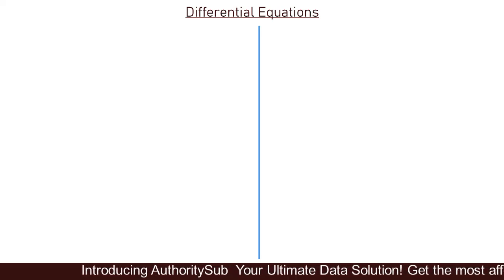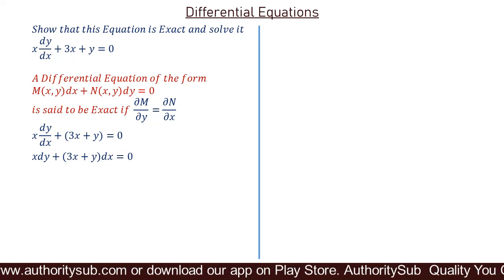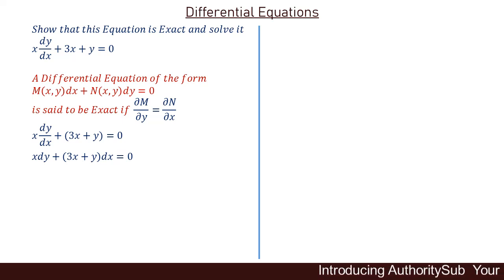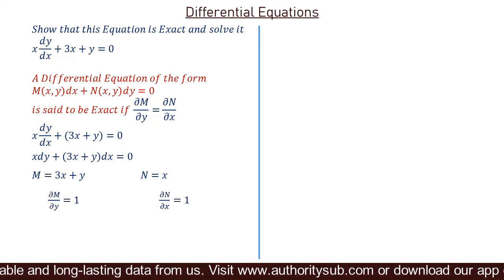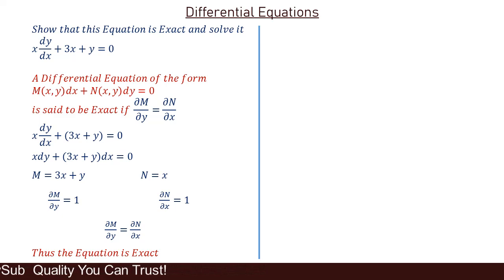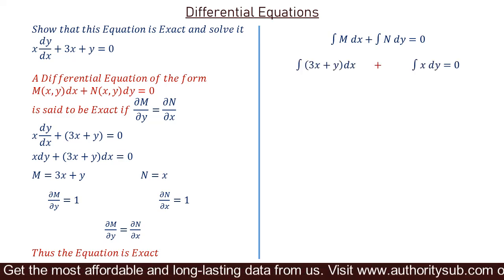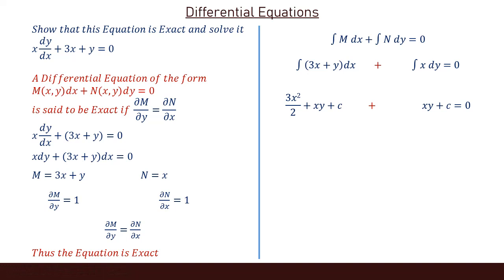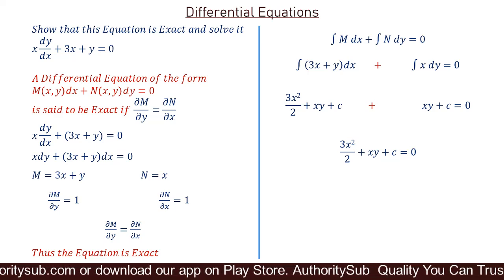Exact Equation Made Easy 02 | Ordinary Differential Equation